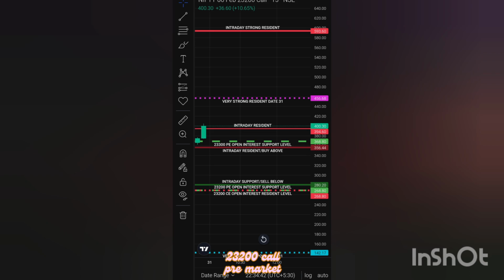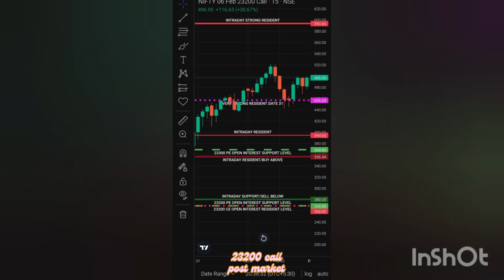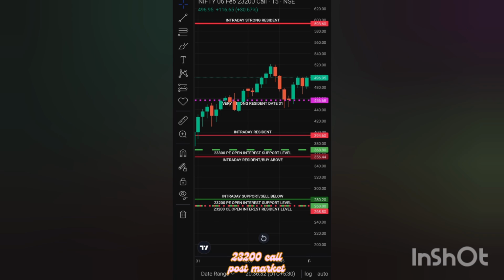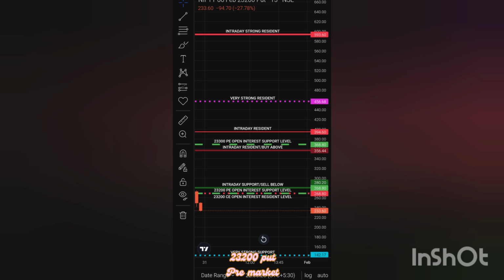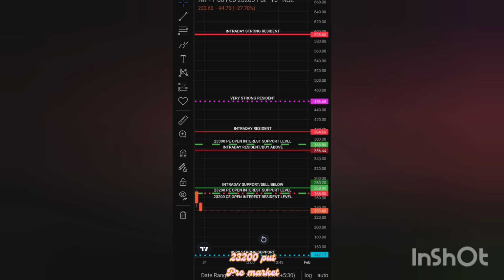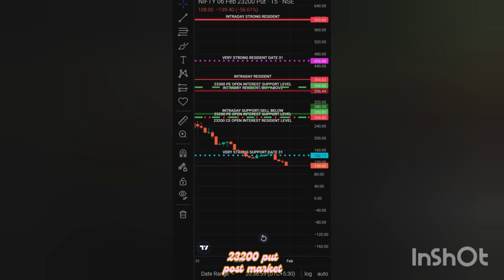Post market report on 31.01.25| How Did Our Pre-Market Levels Perform?postmarketreport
**Nifty 23200 CE & PE Post-Market Analysis | How Did Our Pre-Market Levels React?**

In this video, we analyze the market movement of **Nifty 06 Feb 23200 Call & Put** based on our pre-market levels. Watch as we break down how the market reacted to key **support & resistance zones**, including open interest levels.

🔍 **Key Highlights:**
✅ Intraday strong resistance & support reaction
✅ Open interest-based market movement
✅ How to use these levels for future trades